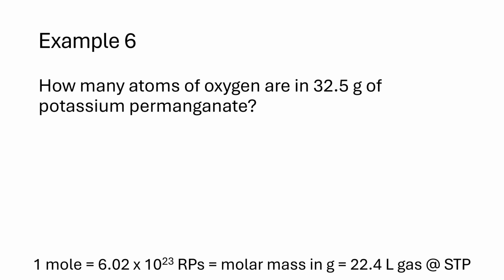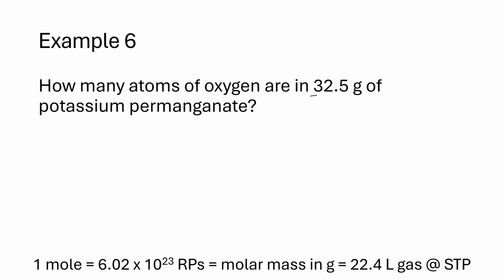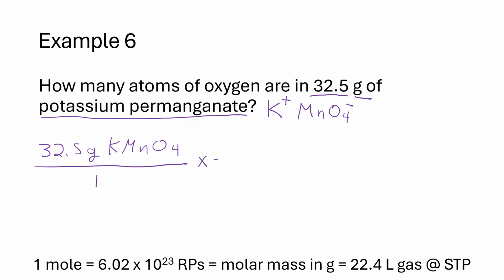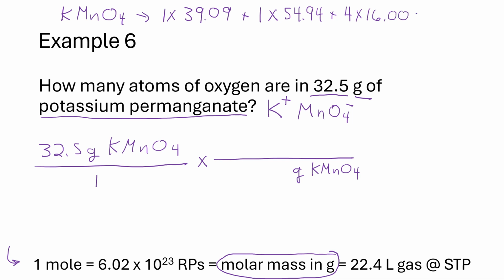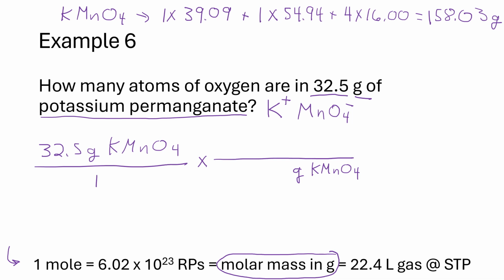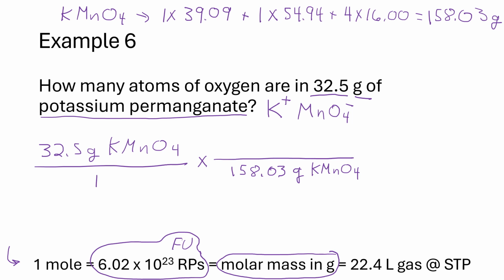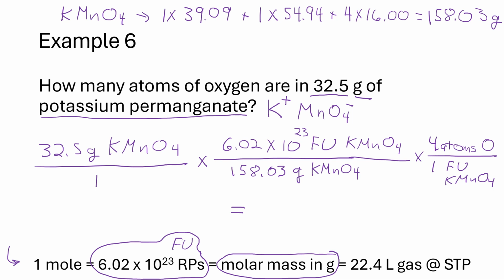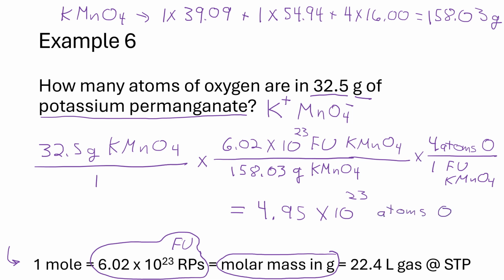Mole Conversions 07b More Mole Conversion Examples part 2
The final examples of using dimensional analysis to convert between moles, mass, volume of a gas at STP and representative particles.  Some examples include an extra step to convert representative particles like molecules and formula units to atoms.